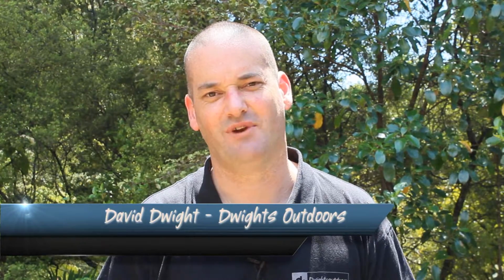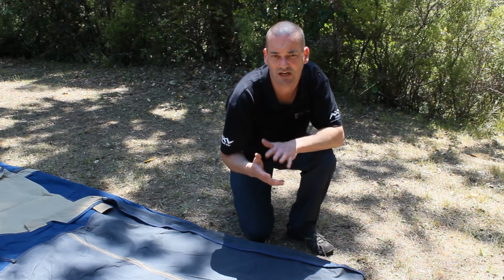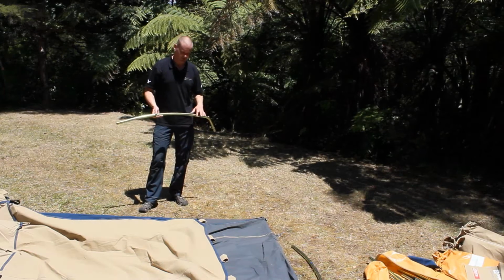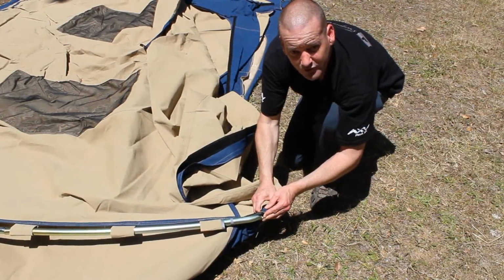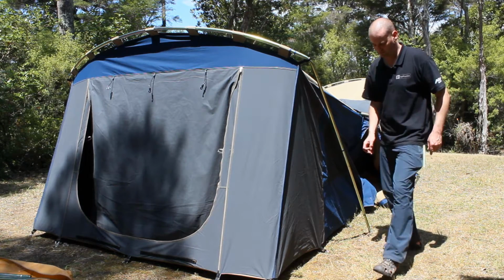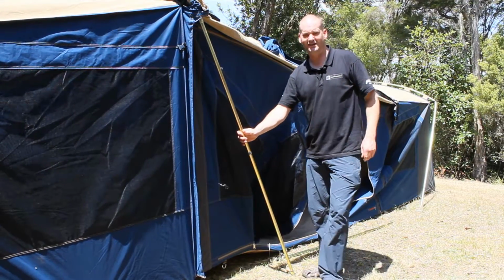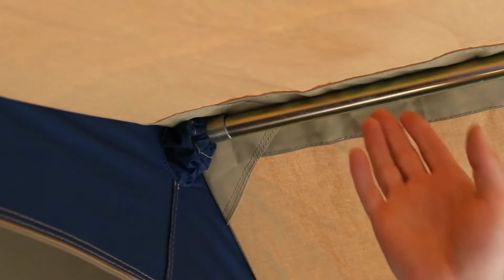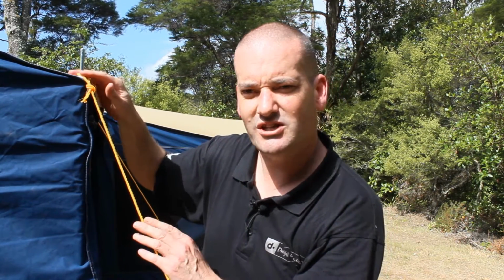Dwights Outdoors - Homestead Deluxe Pitching Tutorial